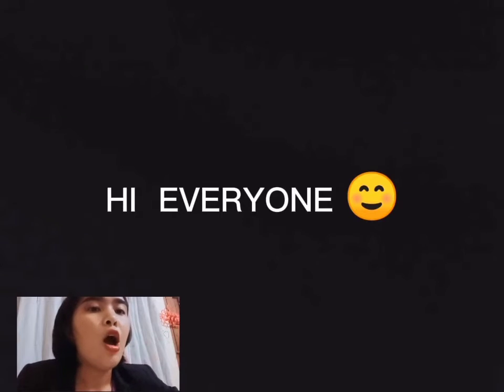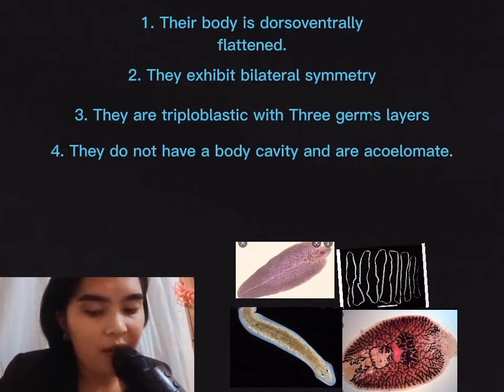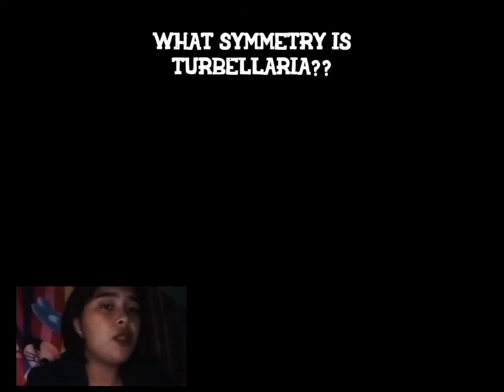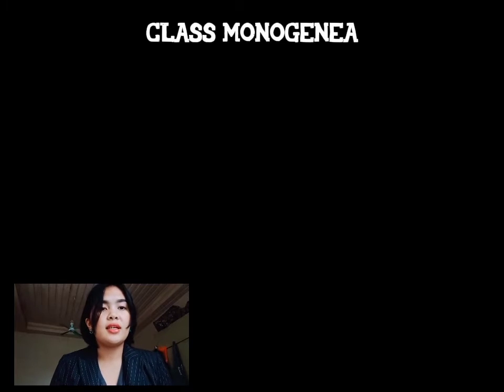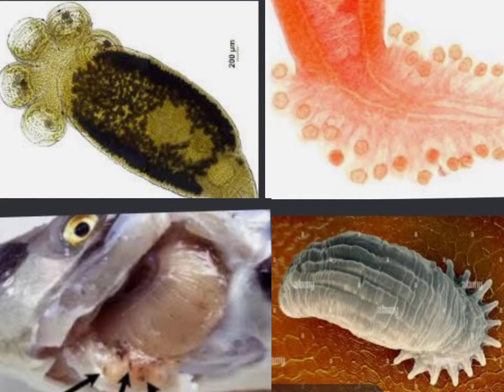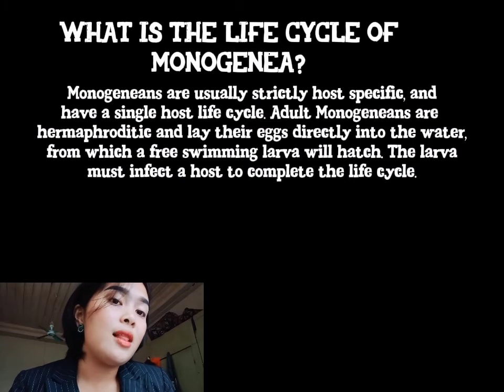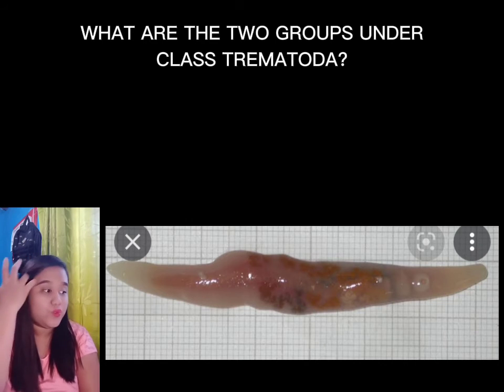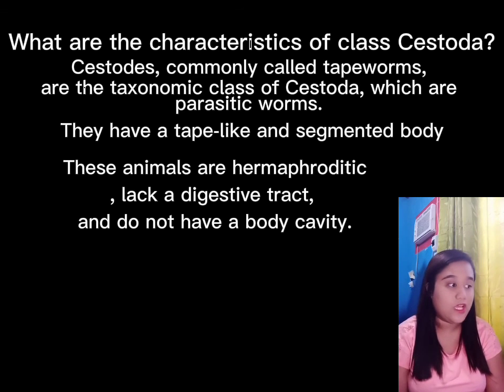Project in Zoology